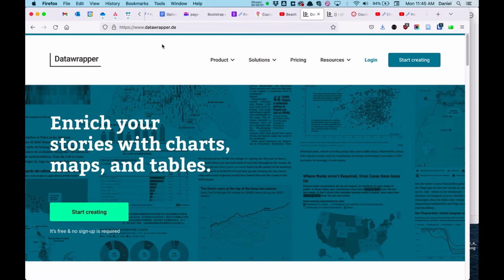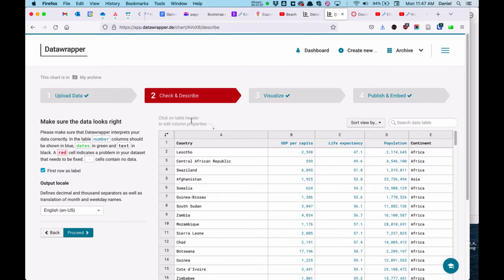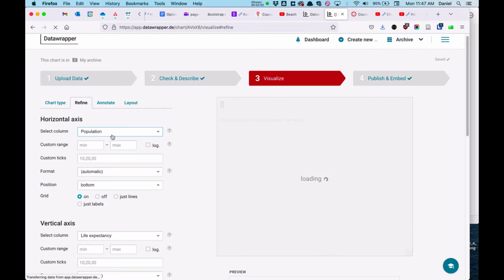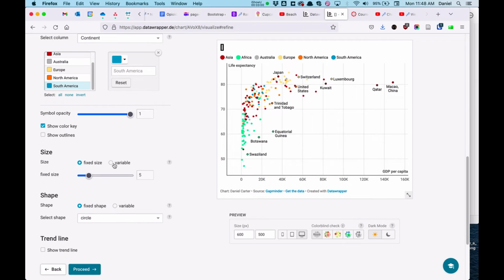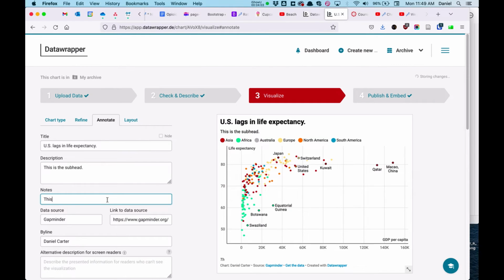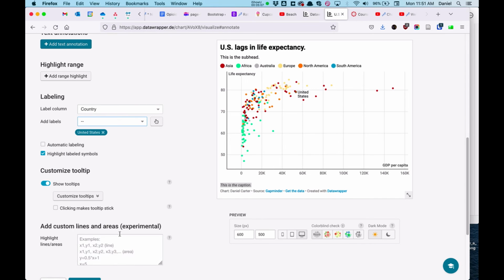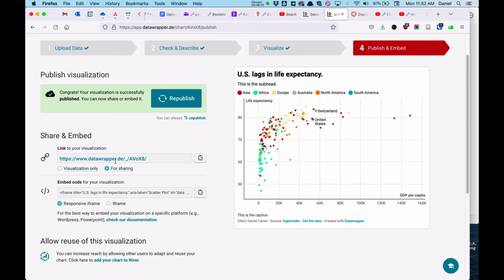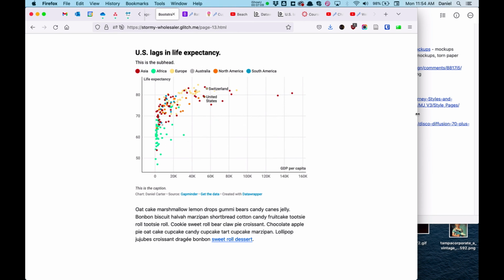Intro to Datawrapper